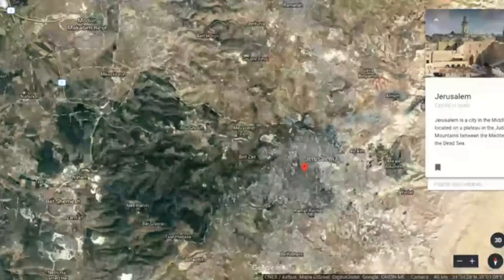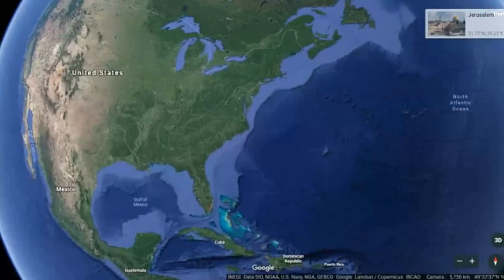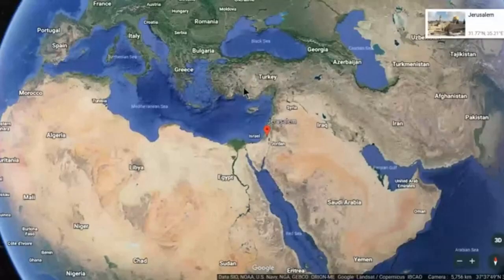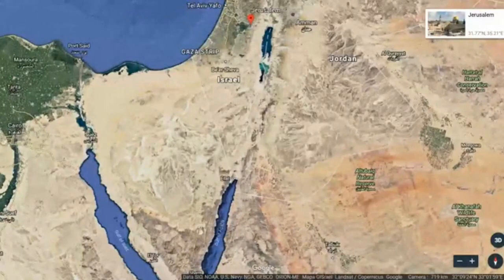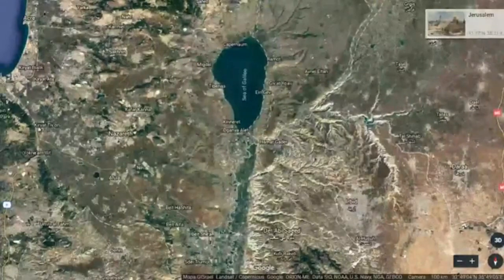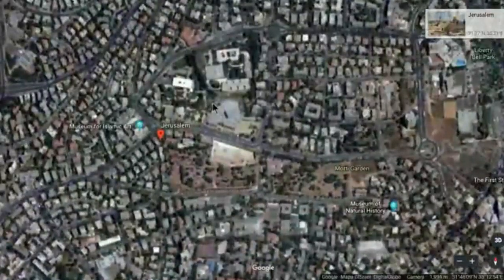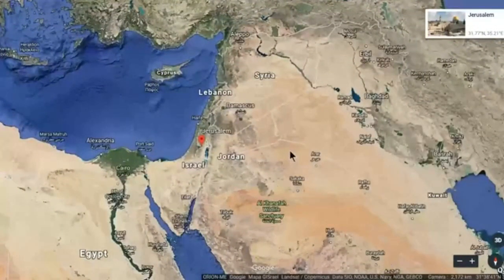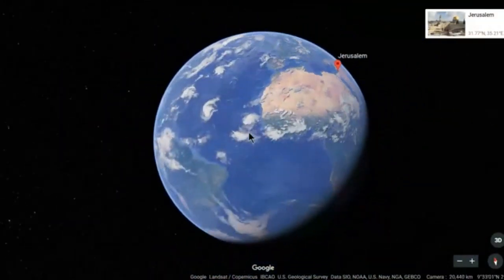Chapter 15 New Testament Geography, 30 Days to Understanding the Bible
In this lesson we are reviewing the Geography of the New Testament.  I have opened google earth to help you navigate the area.